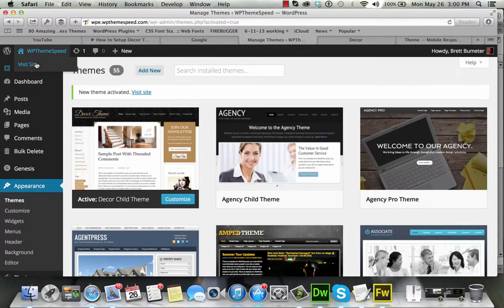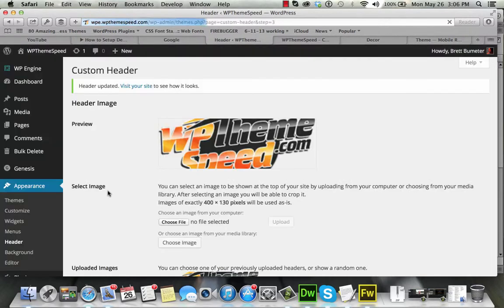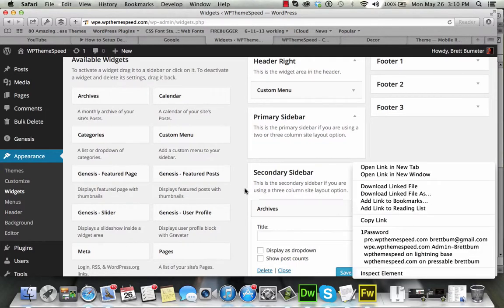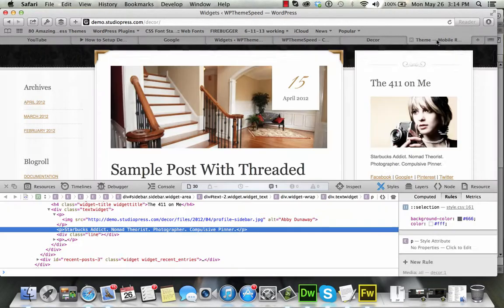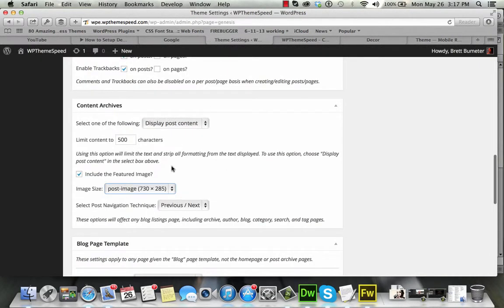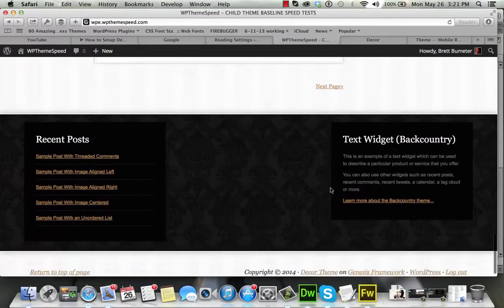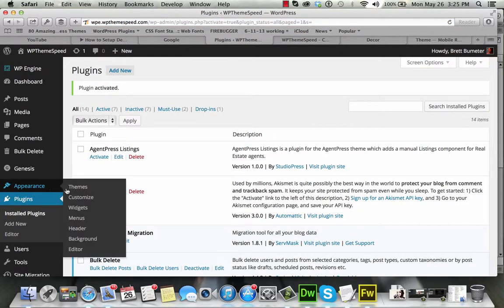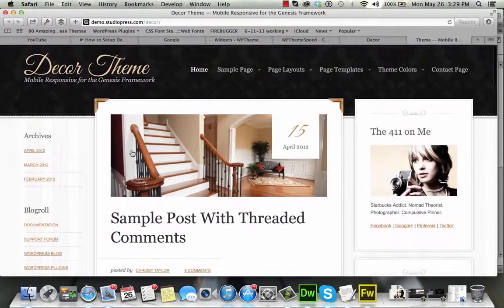How to Setup Decor Theme 1.0.1 from StudioPress Tutorial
This Decor Theme setup video tutorial includes sound! lol

When we did our first batch, the sound files were wiped out.  Our review of the Decor Theme 1.0 had no sound.  Useful video still, but sound would have helped.  1.0.1 came out and we made a new video and of course, we didn't screw up the sound file the second time.

The WPThemeSpeed team hopes that our videos will help you see just how fast themes are before you buy or try them.  Speed isn't everything, but it is an important factor.

Since we set up so many themes on so many different hosts, we also like to share the theme setup videos.  These are one part demo and one part tutorial.  Themes generally aren't too difficult to setup, but sometimes it helps to see the setup process before hand so that you know if you are working with an easy theme, a difficult theme, or even whether or not the theme has the option or functionality that you think it does!